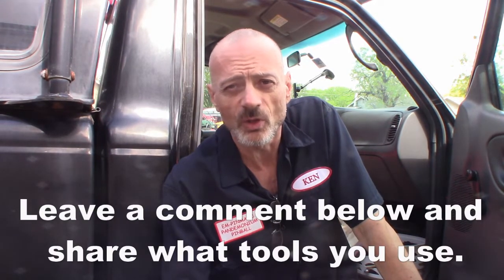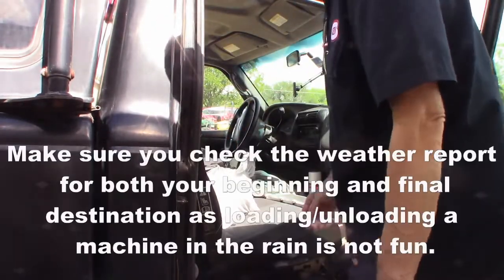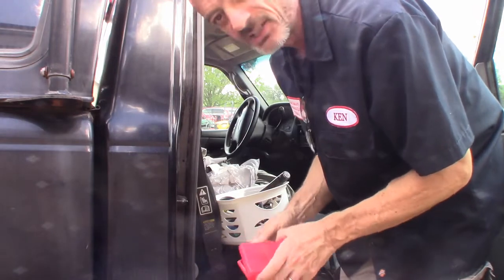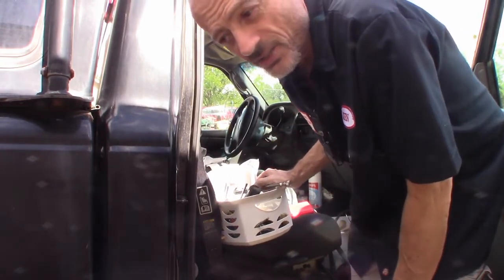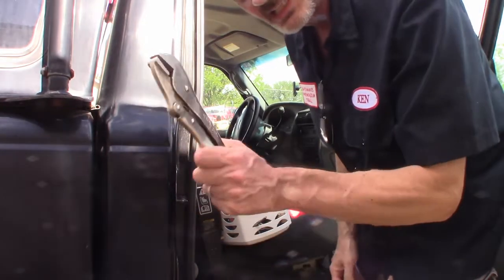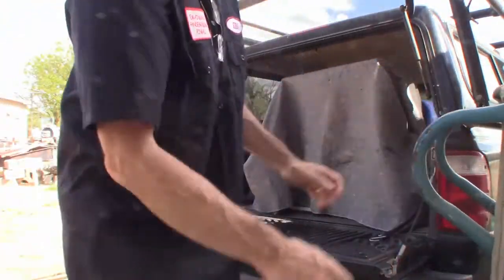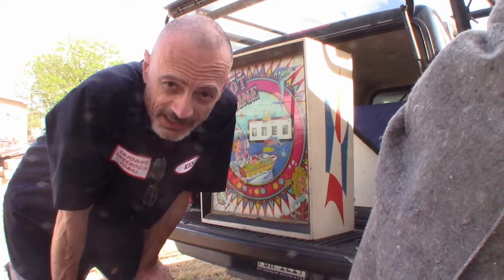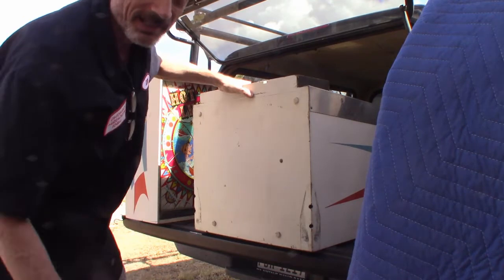EM-PINMAN's PANDEMONIUM PINBALL - TOTD - Tools I use when picking up a pinball machine. SE-4 -2022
Hey Folks!

Hop on board for another fun pinball adventure with your pal EM-PINMAN!

In general I cover electromechanical, some early solid state pinball, and arcade games from 1979 and before, repairing/restoring these machines in my Lone Star Arcade.

Ever wonder what tools I use when picking up a pinball machine I just bought? Well guess no more! Hopefully this video will help beginners choose safe and effective tools to start out with as well as entertain the veteran pinball folks who would like to compare their tools with mine.  :-)

If you really like a certain video please "Share" it as well!

Also, a Big Thank You to my current subscribers/followers for your support!  ;-)